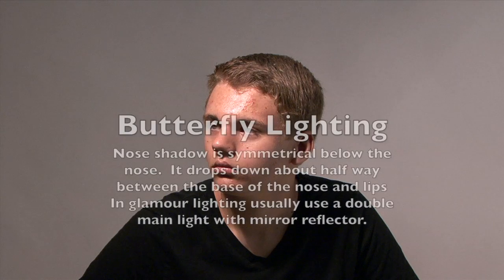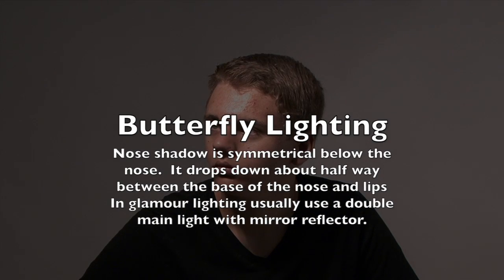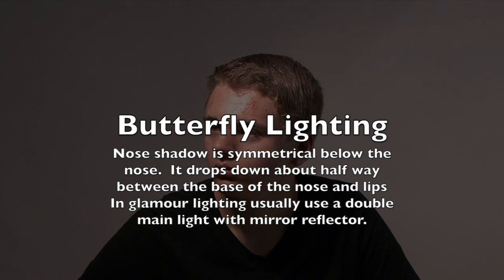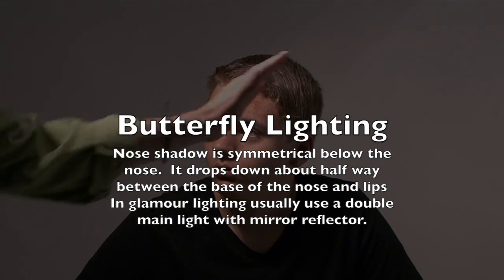Studio Head Shot Tutorial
This video is about basic studio lighting styles and making a head and shoulders portrait.  The video is intended for use in the PHOTO 232 Portraiture class at Spokane Falls Community College.  Academic Use Only